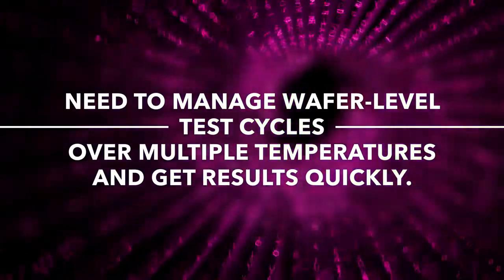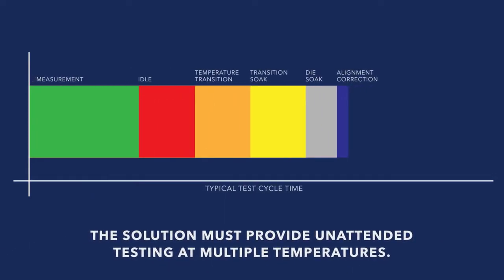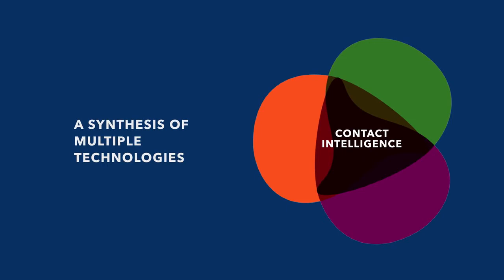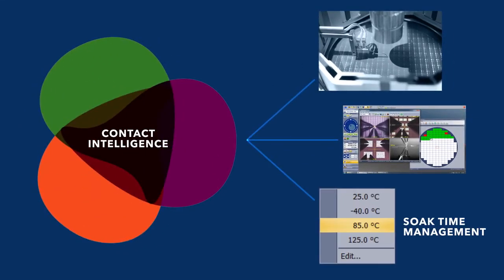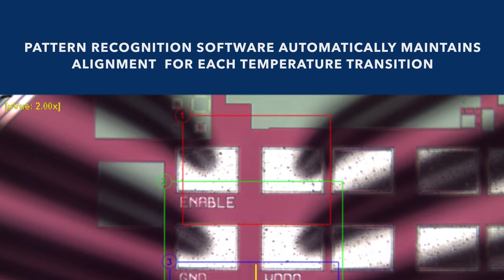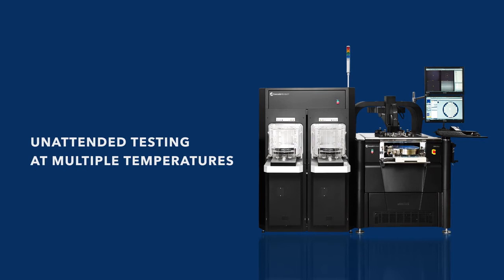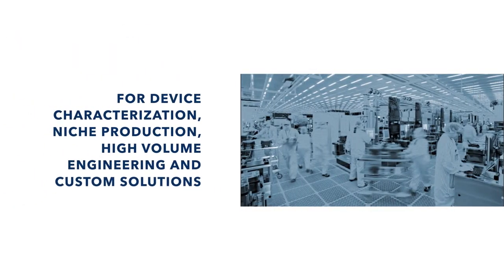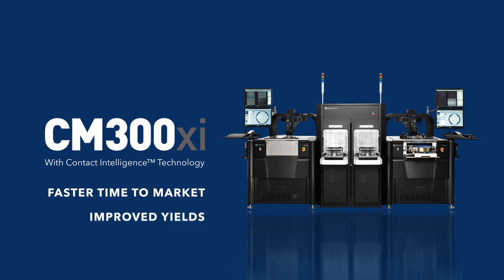CM300xi with Contact Intelligence Technology | FormFactor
Advanced probing technology that learns, senses and reacts to deliver faster time to first data. Align probes precisely onto pads as small as 30 um, compensate easily for a wide temperature range, automate tests for high volume data collection - completely unattended. Contact Intelligence technology will improve efficiency in your lab.